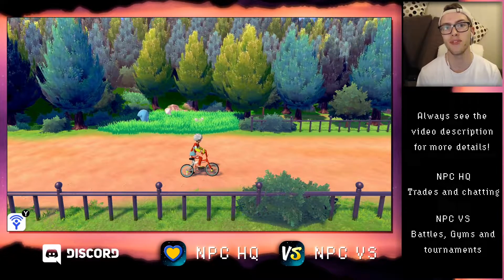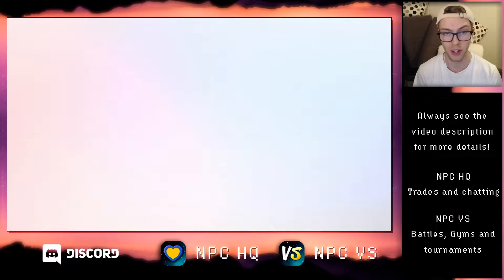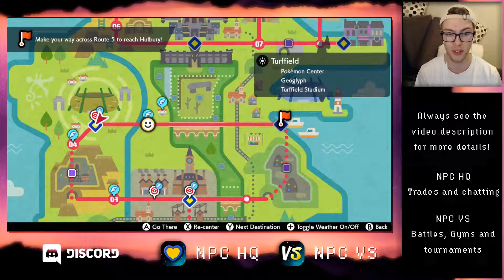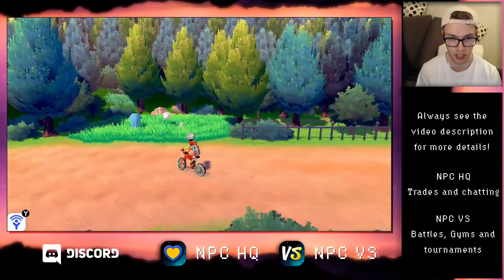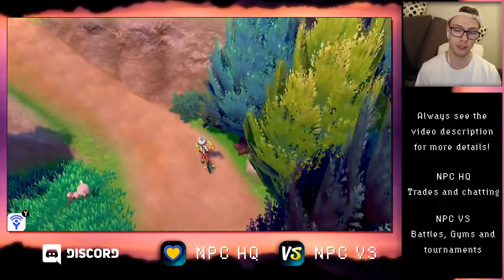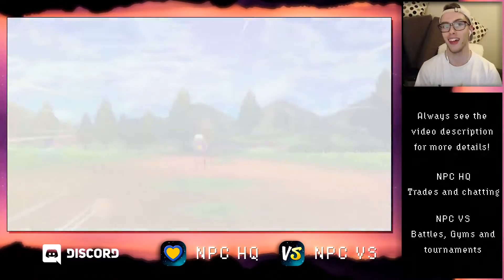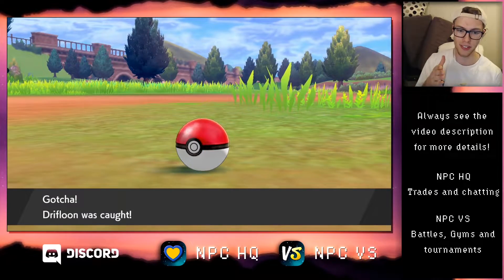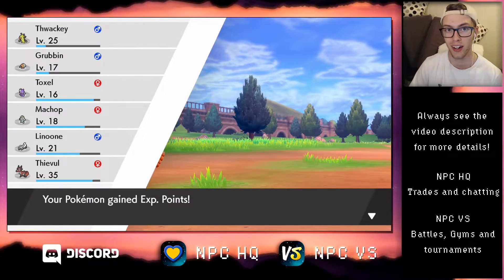HOW TO GET Drifloon in Pokémon Sword and Shield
HOW TO GET Drifloon in Pokémon Sword and Shield includes where to find the location of Drifloon, and how to catch Drifloon without problems. I will show you an early point in the game when you can add Drifloon to your Pokémon Sword and Shield team for your adventures in Galar.

TRIVIA | Drifloon
The location of Drifloon in Sword and Shield is in Route 5.
The encounter rate of Drifloon is 5%.
The evolutionary order of this Pokémon is Drifloon, Drifblim.
This Pokémon is found in the overworld.

Pokémon Sword and Pokémon Shield for the Nintendo Switch are the games played in this video. These games are developed by GAME FREAK and published by Nintendo. The purpose of this video is to provide guidance to the player of the abovementioned games when completing their PokéDex.

Pokémon Sword and Pokémon Shield encounter tables have been shared on Twitter by Kurt